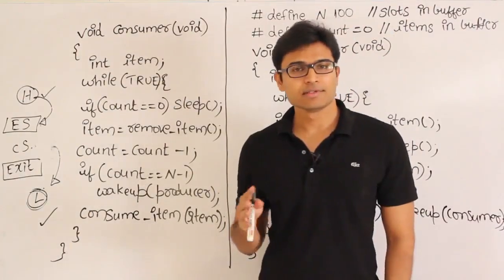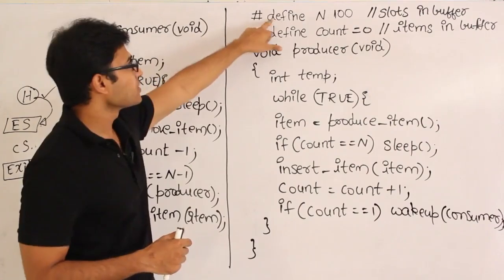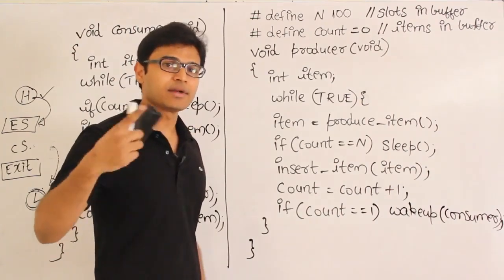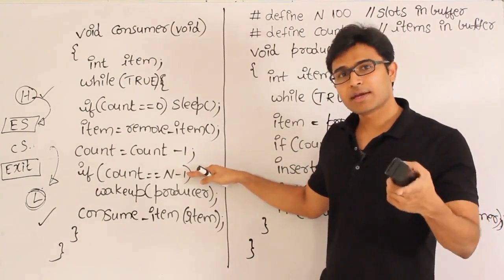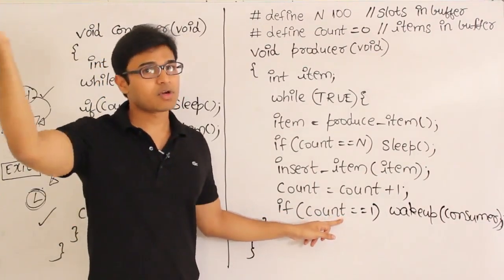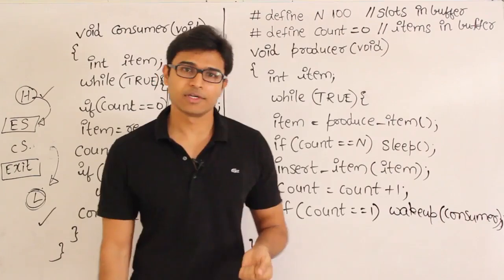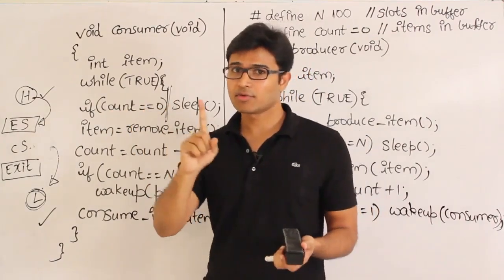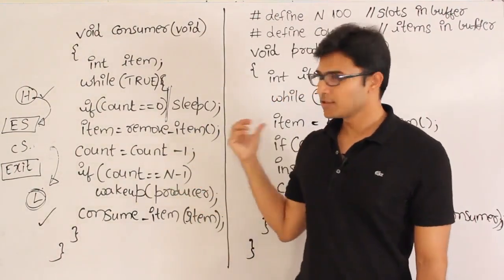50 Sleep and Wake